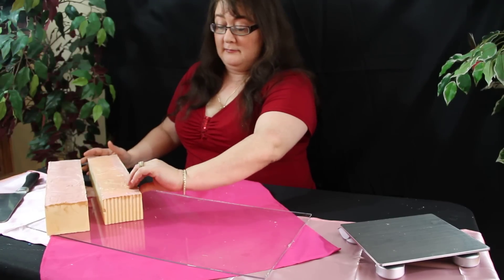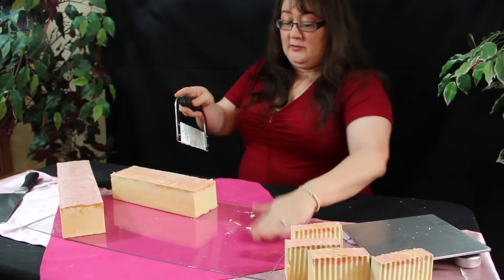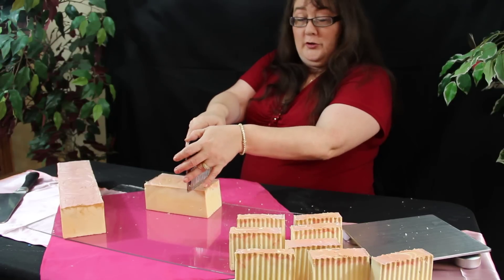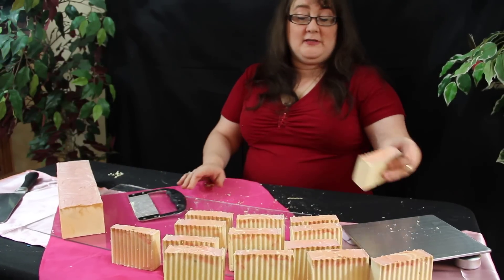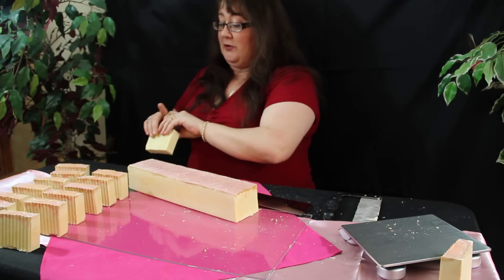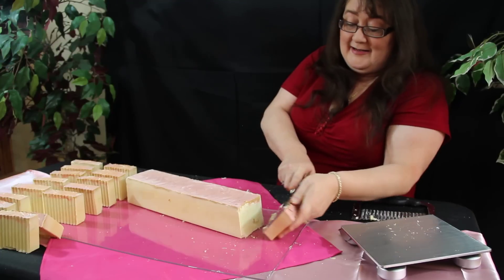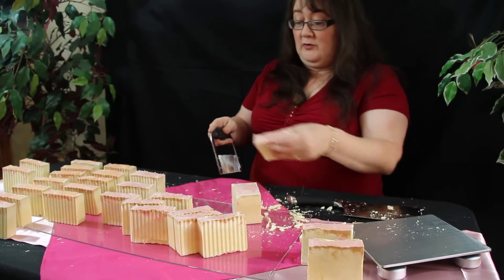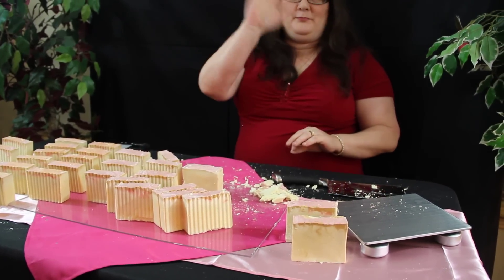Pink Baby Powder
Pretty in Pink, perfect for that new baby girl, or even for a light powdery scent for that light feeling we all like to have.  We love to get some feedback, likes, dislikes.  But just some general info about you, our viewers.